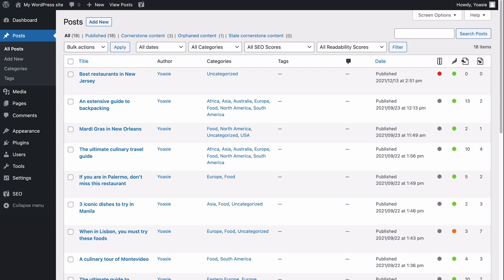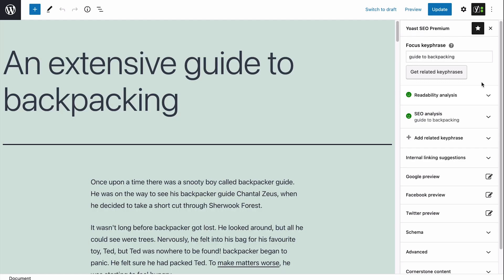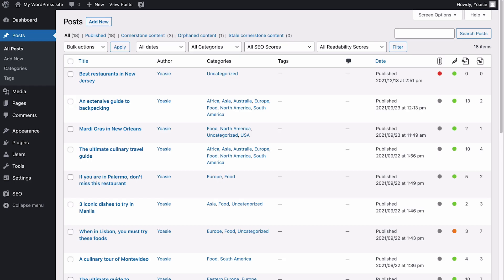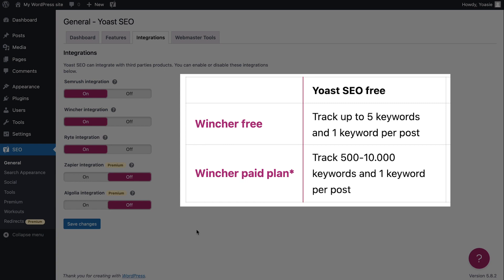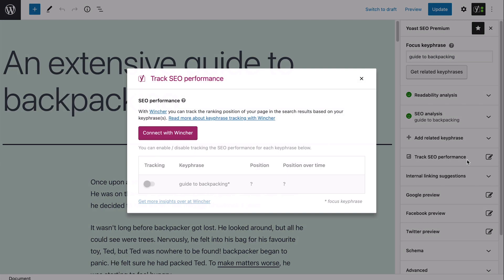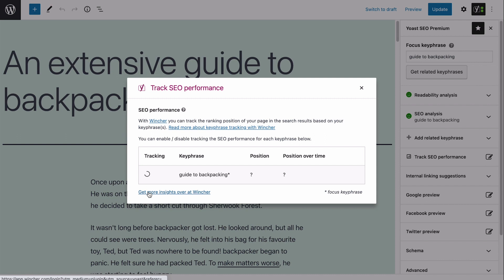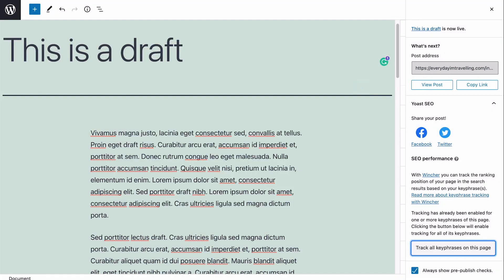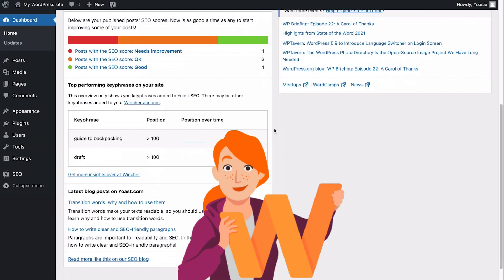How to use the Wincher integration in Yoast SEO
With the Wincher integration in Yoast SEO you can now track how your pages and keyphrases are ranking! Knowing where you stand in the search results, will let you discover if your content works. Use the key phrase performance tracker to get a better understanding of how your posts are ranking over time.

In this video we show you how easy it is to use Wincher in Yoast SEO.